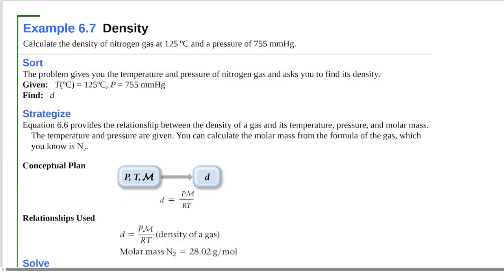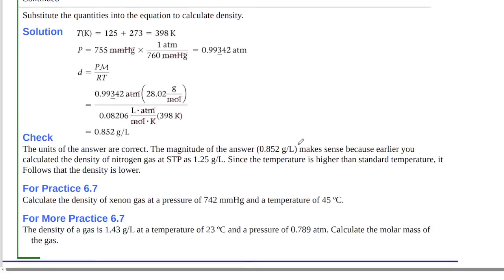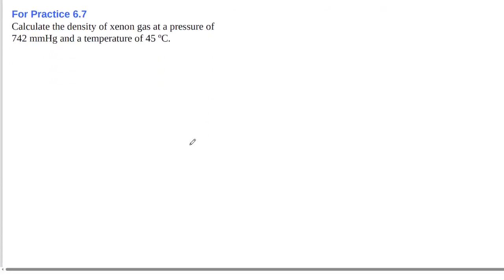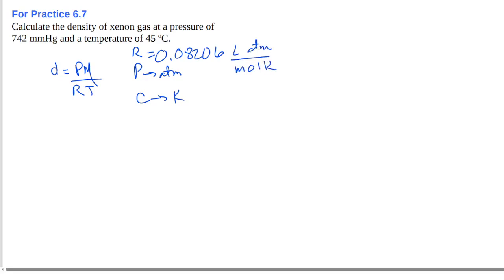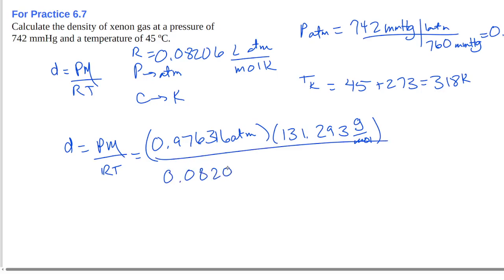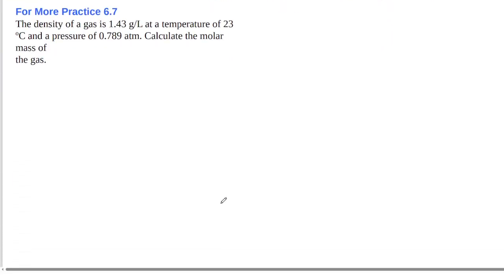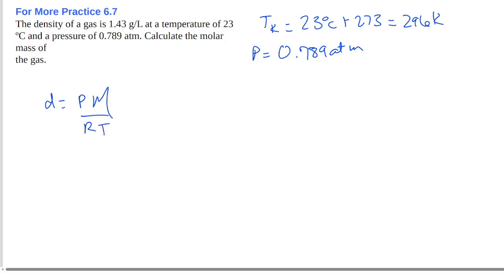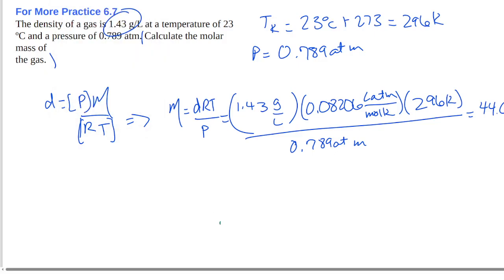Tro Chapter 6 Problem 6.7 Density of a gas